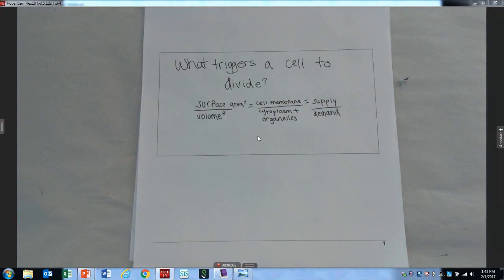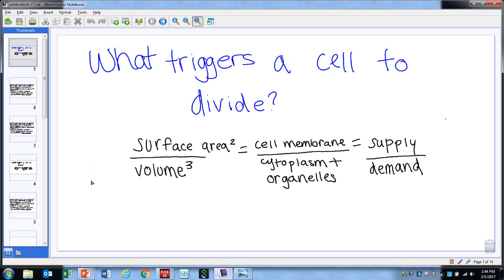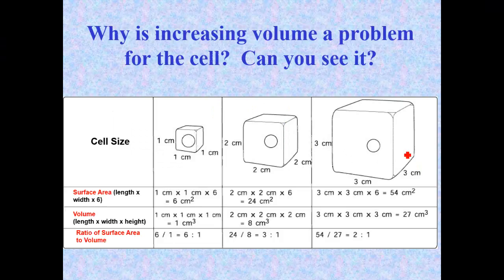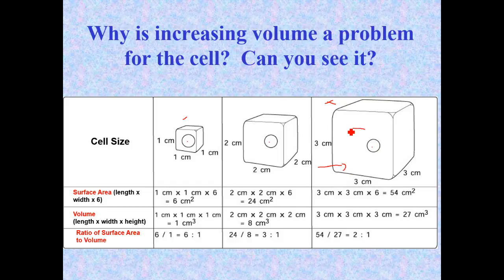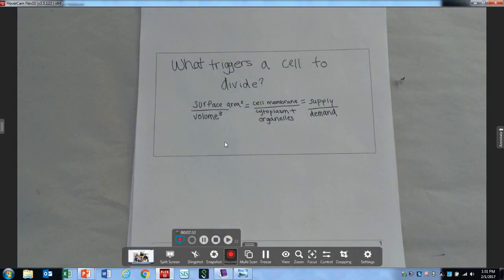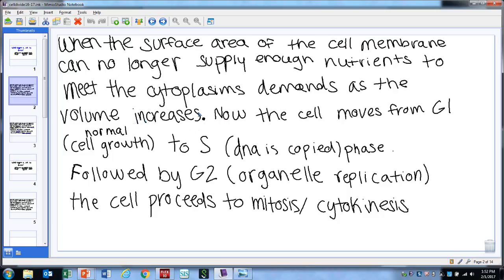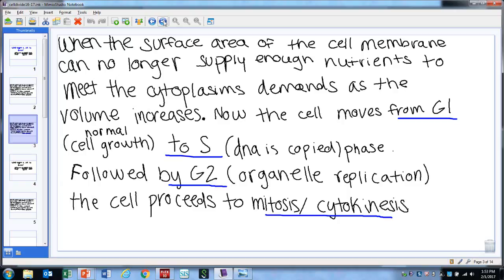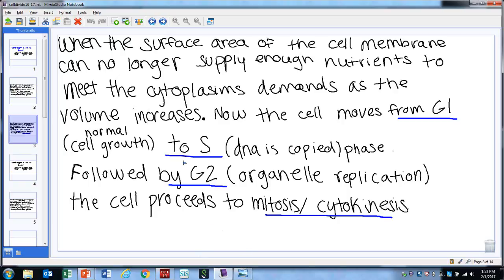What triggers cell to divide? What limits cell size?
Filmed in class. Class notes on “What triggers cell to divide? What limits cell size? “

After working on it, we bring in surface area/volume ratio and where in the cell cycle a cell would be understand various circumstances.